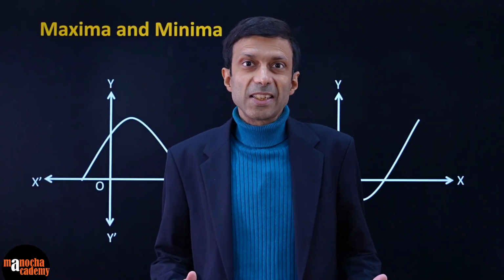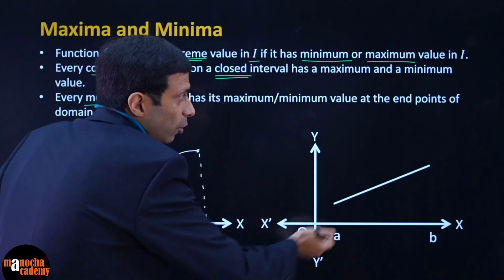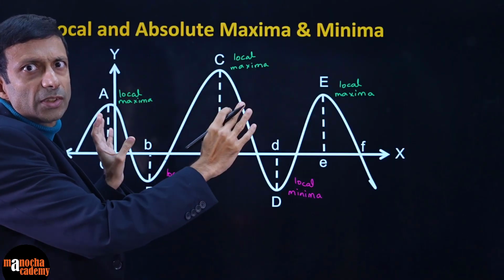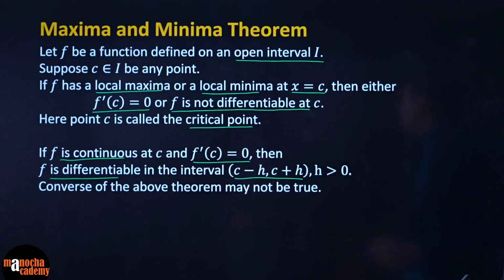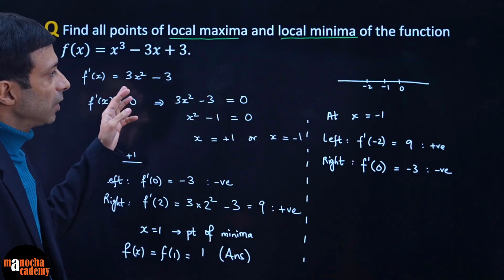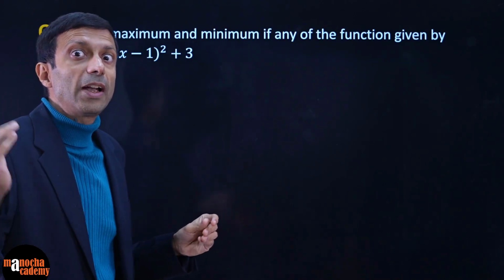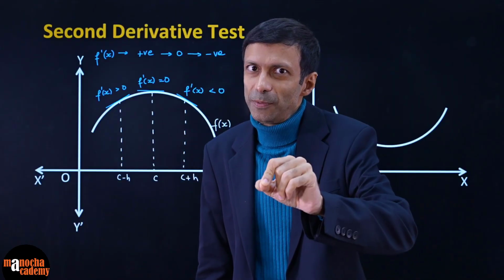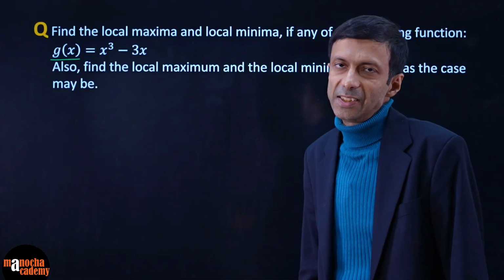Maxima and Minima Class 12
Maxima and Minima Made Easy!

In mathematics, maxima and minima are points where a function reaches its highest or lowest value, either in a small neighborhood or over its entire domain.
1. Maximum (Maxima)
* A maximum is a point where the function has the greatest value compared to nearby points.
* Local or relative maximum: The function is larger at that point than at nearby values.
* Global or absolute maximum: The function is larger at that point than at all other values in the domain.
2. Minimum (Minima)
* A minimum is a point where the function has the least value compared to nearby points.
* Local or relative minimum: The function is smaller at that point than at nearby values.
* Global or absolute minimum: The function is smaller at that point than at all other values in the domain.
3. How to find maxima and minima:
For a differentiable function f(x):
* Find the critical points where f′(x) = 0 or f′(x) is undefined.
* Use the second derivative test:
  * If f′′(x) is greater than 0, the point is a local minimum.
  * If f′′(x) is less than 0, the point is a local maximum.
  * If f′′(x) = 0, the test is inconclusive.